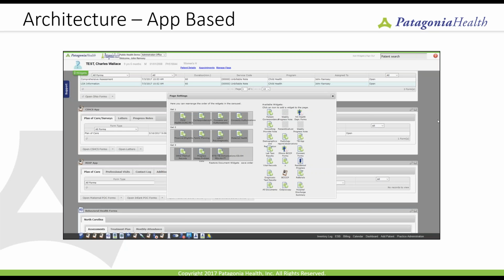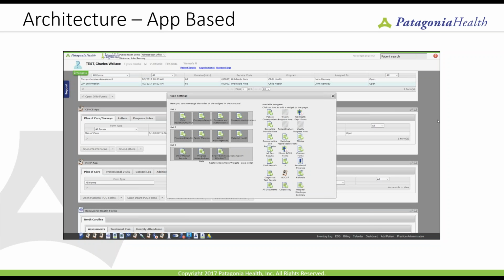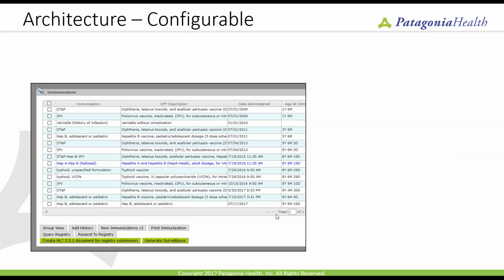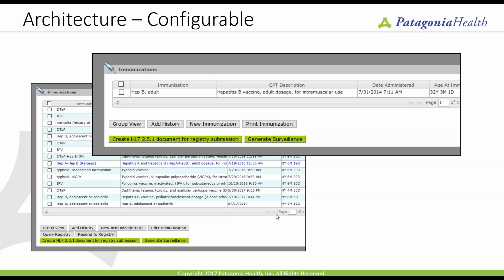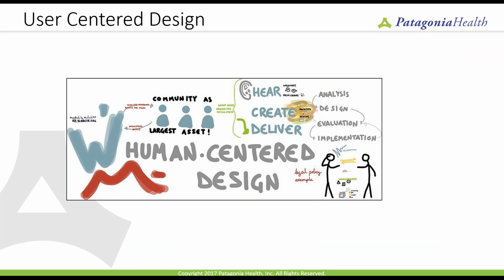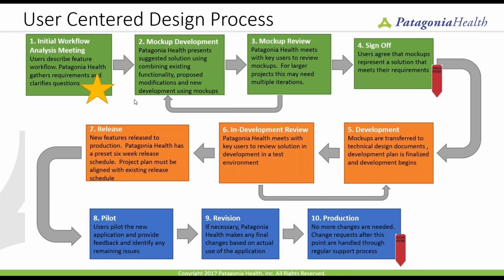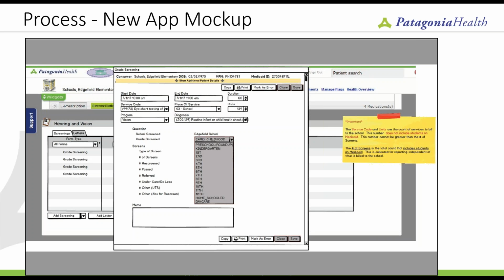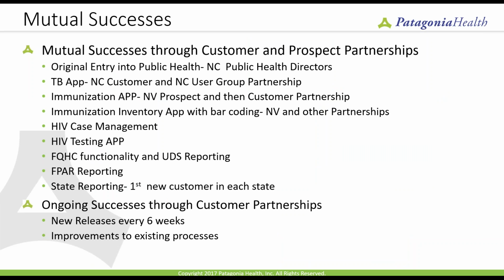User-Centered Design Creates a Custom Version of a Standard Public Health EHR (07-25-2017)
At Patagonia Health, we fully understand that not all health departments are alike, so we remain flexible in the EHR solutions we offer. Following a user-centered product design approach, we observe and interview the users in their environment which form the basis of defining the problem and designing a tailored solution. Join us for this educational webinar with John Ramsey, Chief Enterprise Architect at Patagonia Health, to learn how we work directly with Public Health departments all across the US to deliver a custom version of our standard EHR.